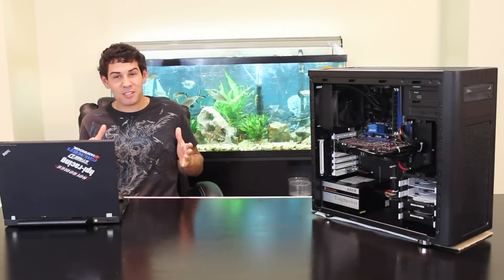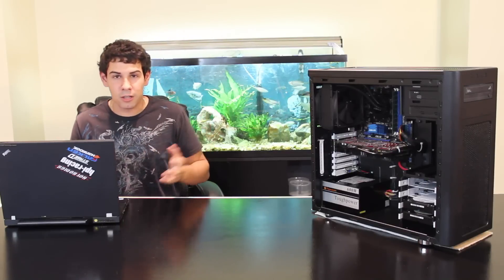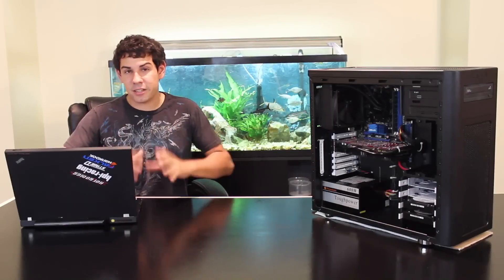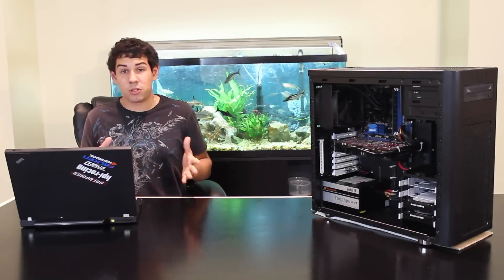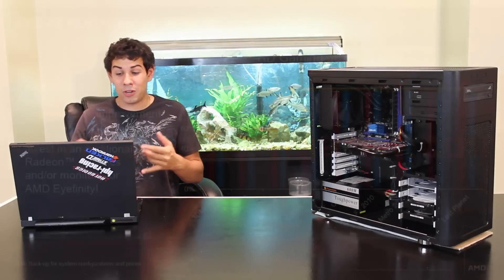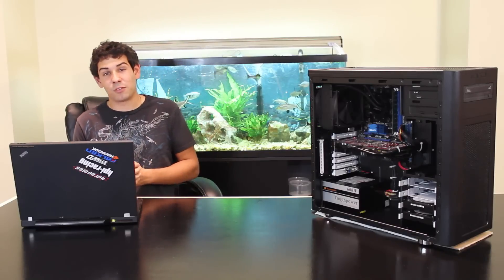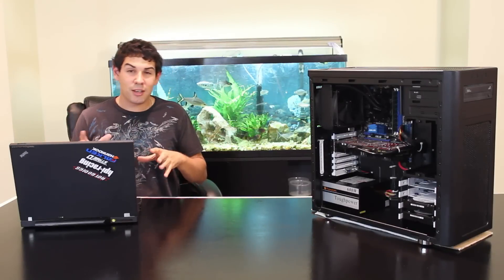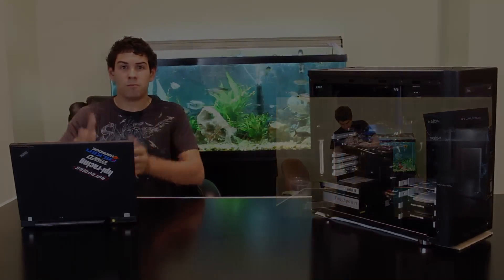AMD FX price, launch Date and benchmark Windows 8 pre-beta, EVGA GTX 580 Classified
Q/A video questions email it to